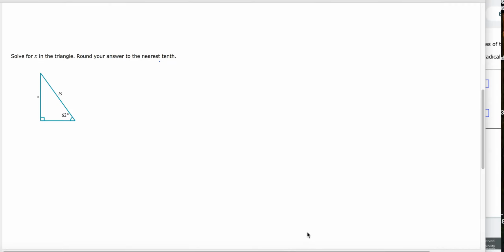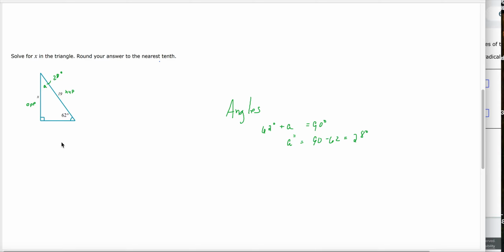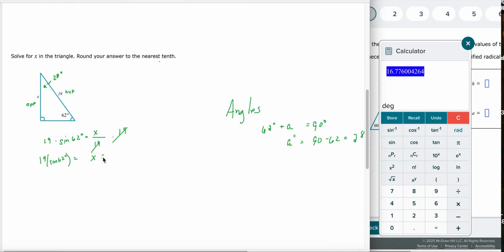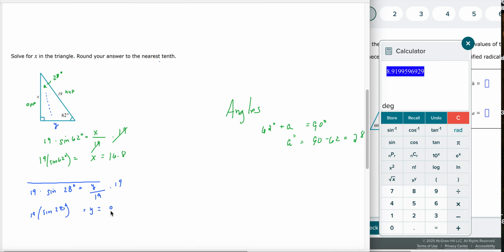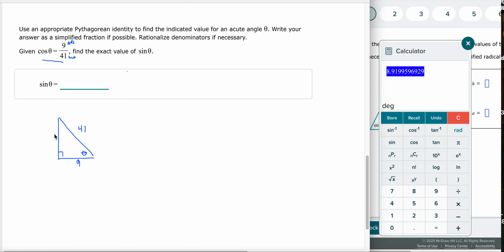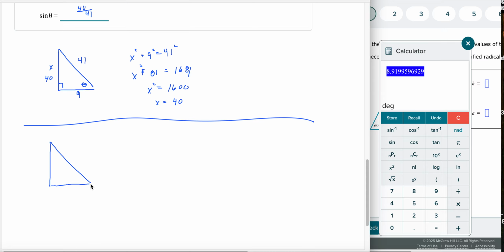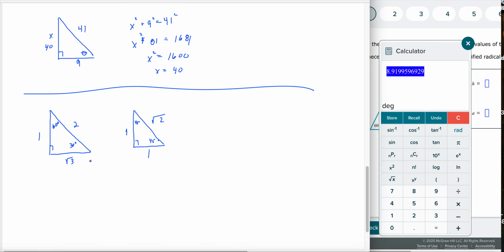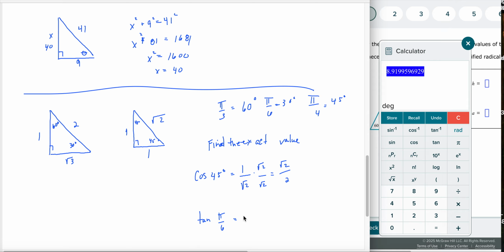Solving Right Triangles and Special Right Triangles